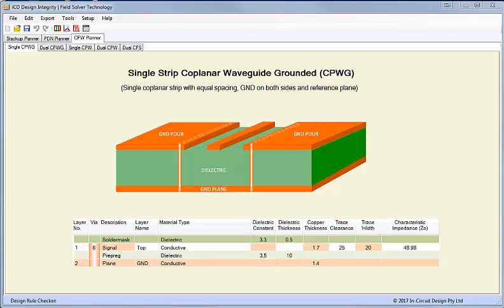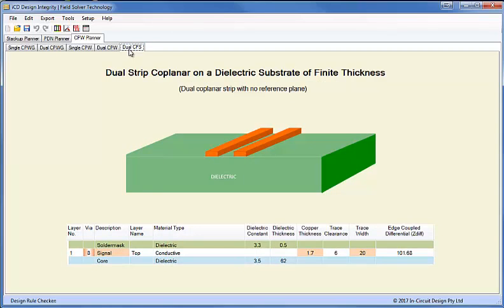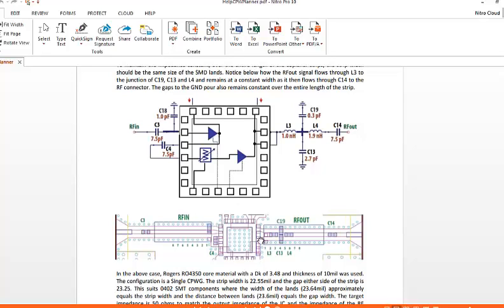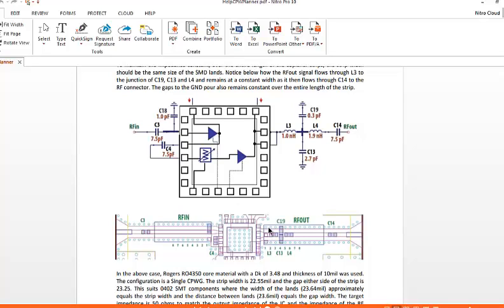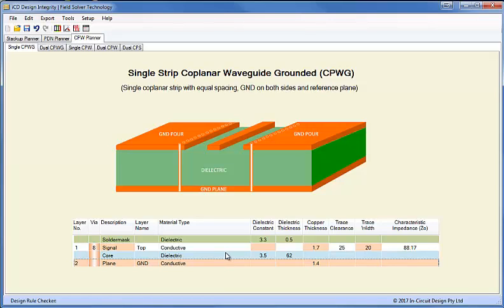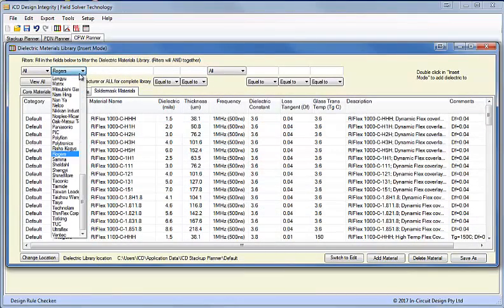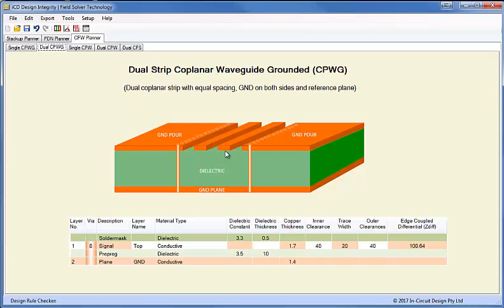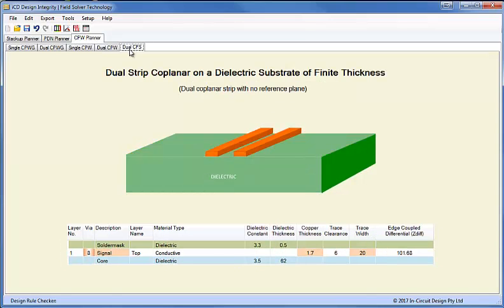CPW (Coplanar Waveguide) Planner by iCD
iCD CPW Planner

Model microstrip Coplanar Waveguides to reduce radiation loss, of high-speed serial links, significantly improving product performance

•  Reduces radiation loss at extremely high frequencies
•  Fast Coplanar Waveguide analysis of five of the most popular microstrip structures
•  Model single and dual (differential) CPWs, with and without ground reference planes, plus a dual Coplanar Strip (CPS) which has no ground reference plane or copper pours
•  Characteristic impedance and edge-coupled differential impedance with solder mask
•  Extensive Dielectric Materials Library - over 30,850 rigid & flexible materials up to 100GHz

Nine Dot Connects is the exclusive North America reseller of In-Circuit Design products.